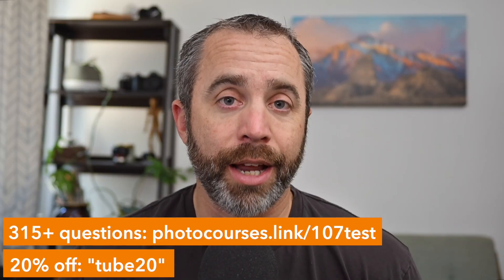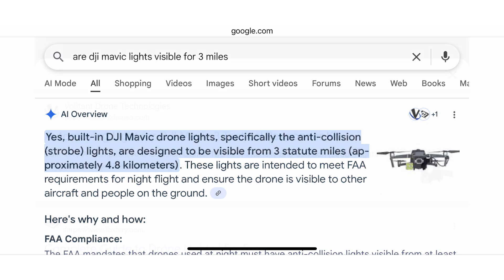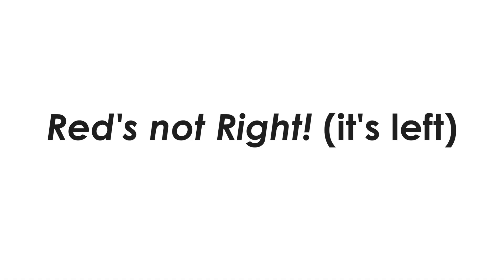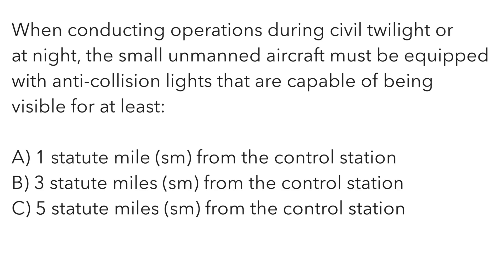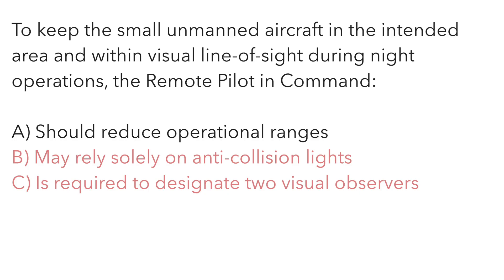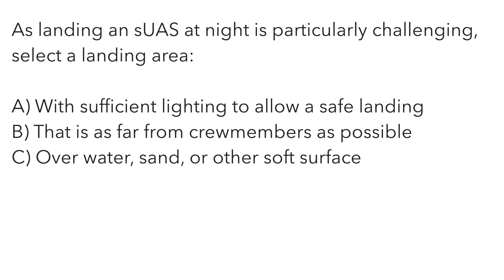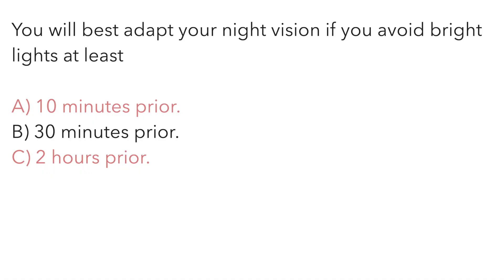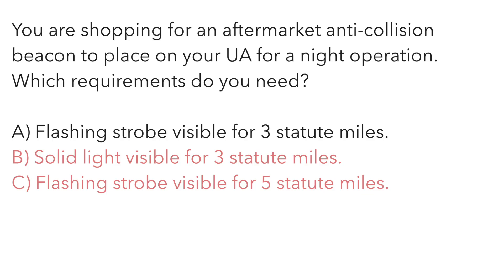Night Flying Rules for Part 107 Pilots (PLUS 13 Night Questions & My Favorite Beacon!)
If you're preparing for the FAA Part 107 Remote Pilot test - or already have your license - you need to know the CORRECT rules for flying a drone at night. These regulations haven’t changed since 2021, but they still trip up many test-takers.
And which anti-collision beacon should you use, and how? You'll learn that too.

In this video, I’ll cover:
[0:52] The current FAA requirements for night operations under Part 107
[2:18] My favorite anti-collision beacon and tips for using it
[5:55] 13 night-related practice questions to help you test your knowledge

Don’t risk getting these questions wrong. Make sure you’re confident about night ops before test day.